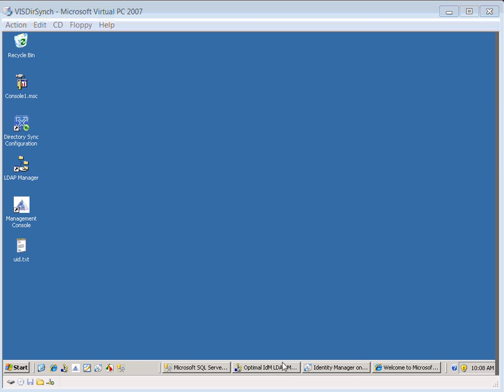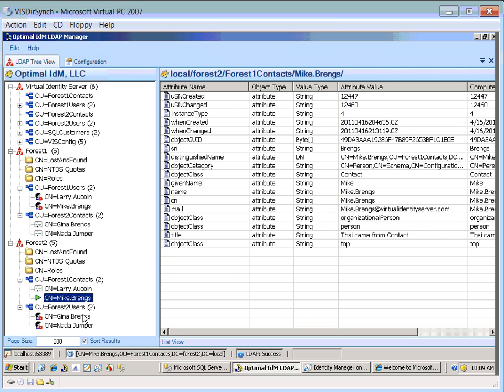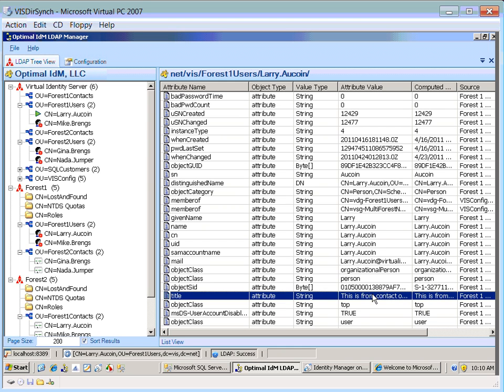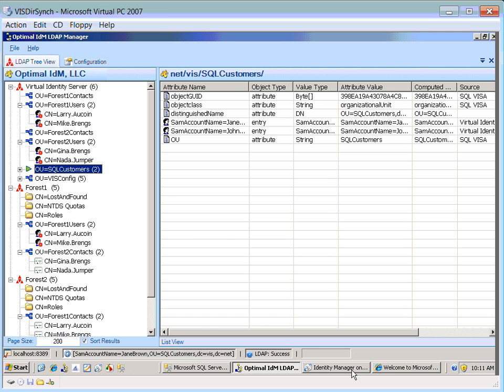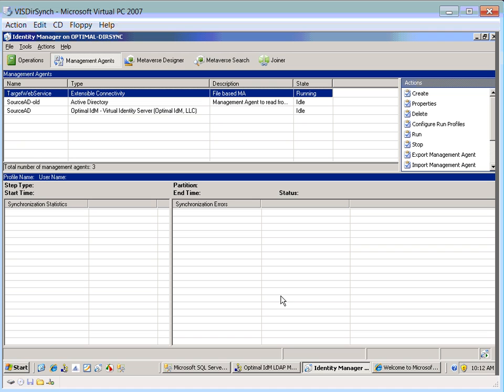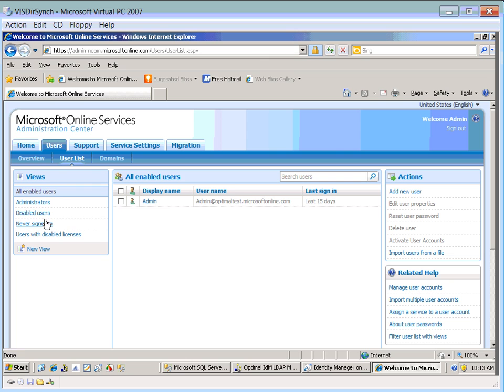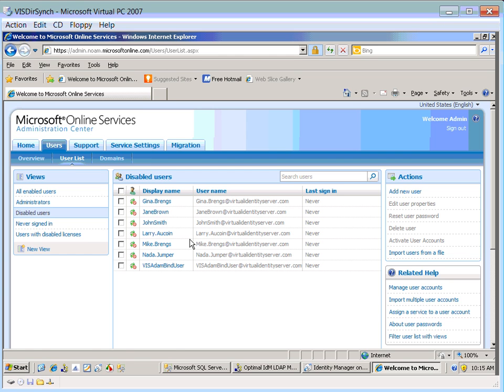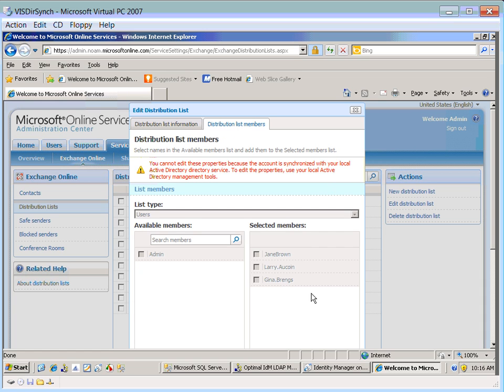Optimal IdM's Virtual Identity Server - Cloud Bridge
A presentation which shows how Optimal IdM's Virtual Identity Server helps clients move into cloud hosted solutions such as Microsoft's Office 365 and Google Apps.

[Ref: VISCloudBridge.asf]